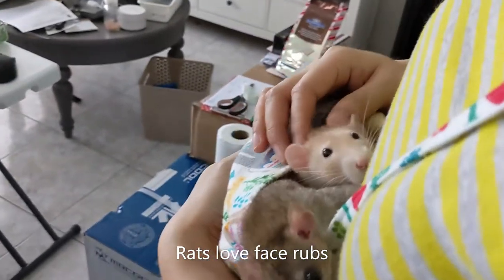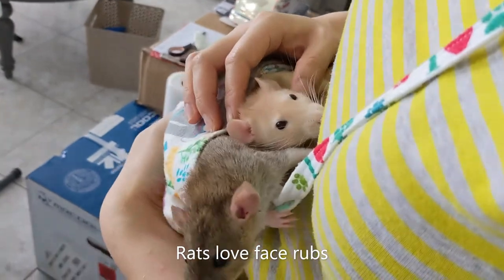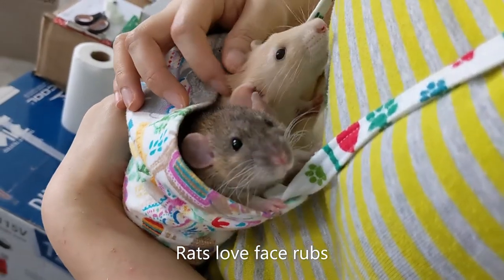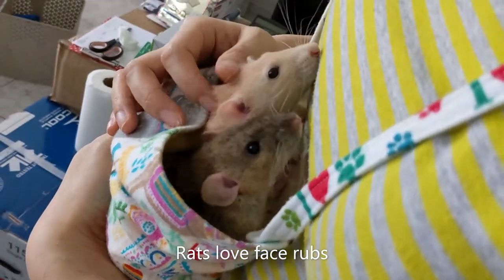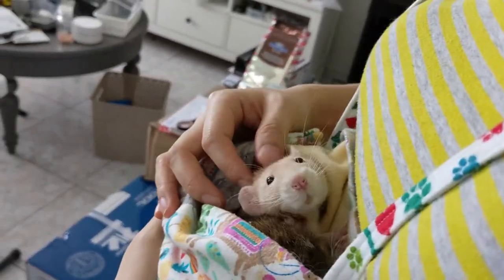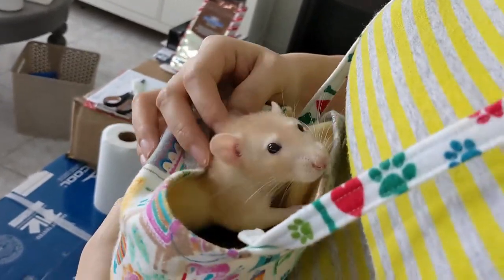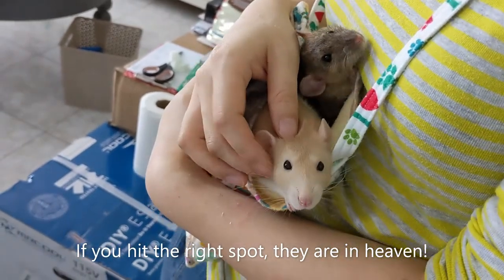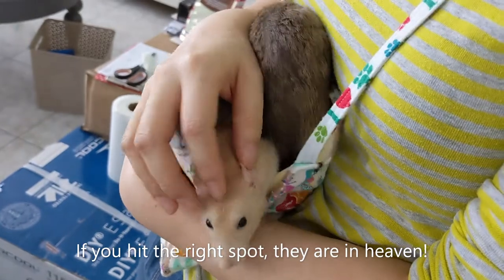How to give a rat a face rub they love it!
Rats love face rubs.  Here's the right way to do it, and make your rat very happy!

Would you like to have pet rats like the ones in the video?  We have babies and adults available now.  Rat adoptions are free for responsible pet owners